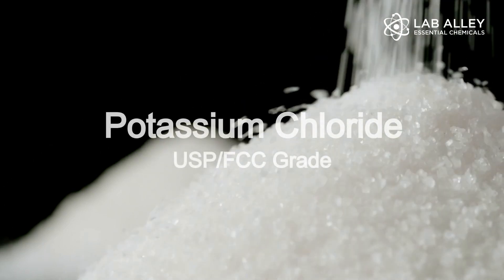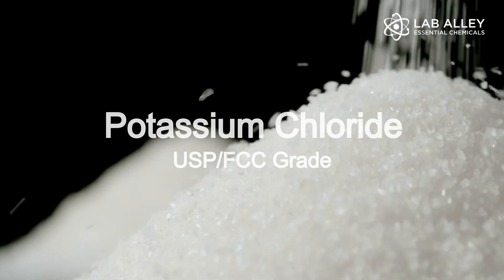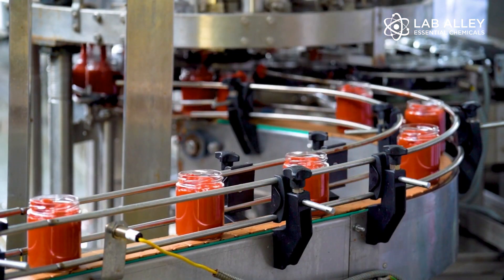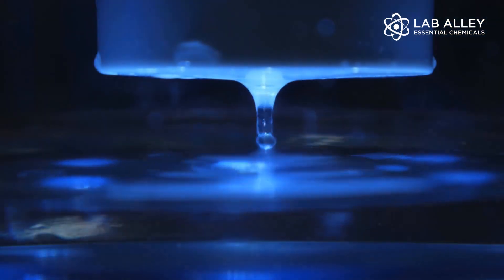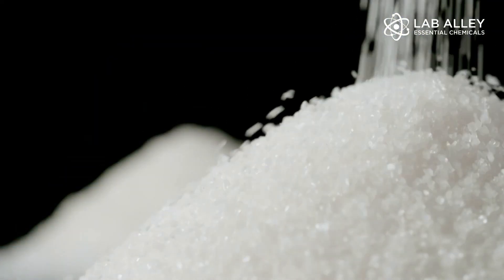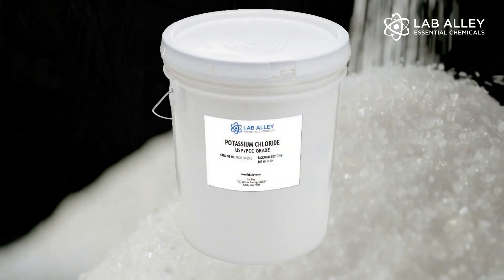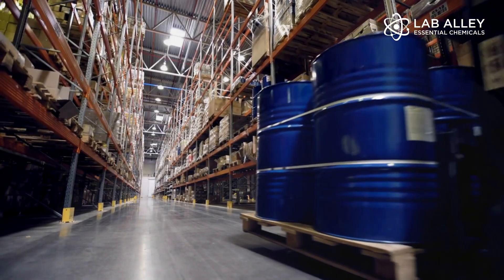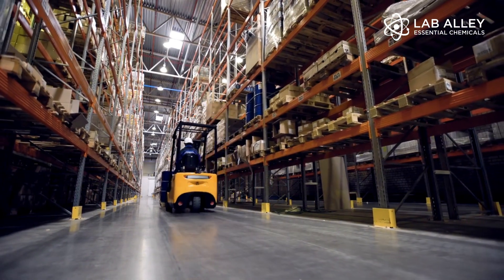Potassium Chloride USP/FCC Grade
Potassium Chloride, also known as Klotrix, Chlorvescent, Potavescent, Enseal, Kalitabs, Kaochlor, Pfklor, and Rekawan. It appears as white or colorless crystals, granules, or powder, is strongly saline in taste, and is freely soluble in Water at ambient conditions. It is produced in large quantities from mined potash ores and salt-containing surface waters. Nearly 5% of its worldwide production is utilized as an industrial chemical, mainly for the production of Potassium Hydroxide and Chlorine via electrolysis. A USP Grade chemical is the one that conforms to the criteria of the United States Pharmacopeia (USP). A substance that has received the USP Grade certification can be used in food, drug, or medical applications. Due to its high purity, Lab Alley’s Potassium Chloride, USP Grade, is a certified USP Grade chemical. In the United States of America (USA), Lab Alley is selling its high-quality Potassium Chloride, USP Grade online at laballey.com.